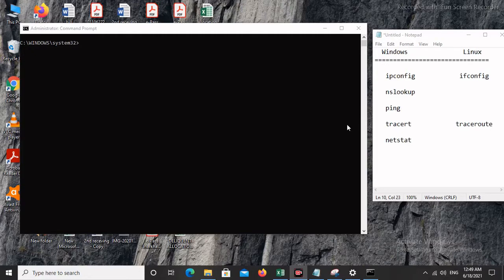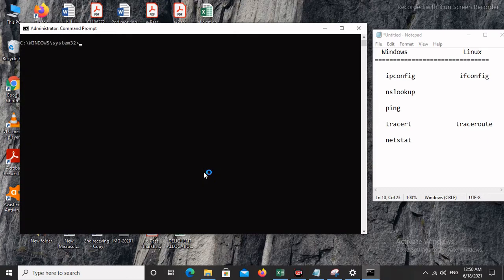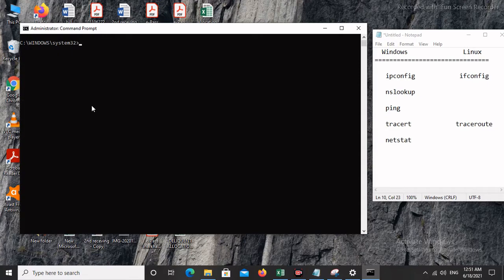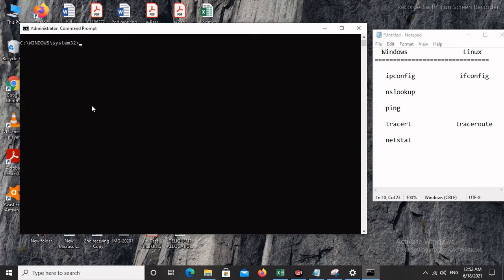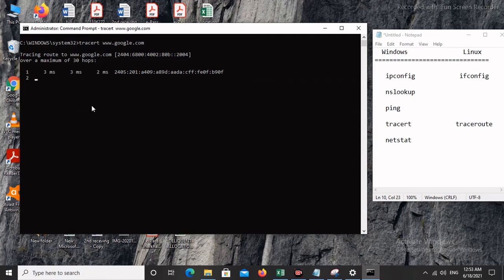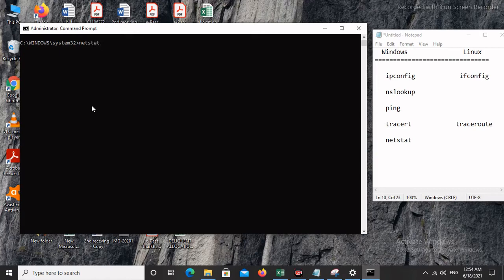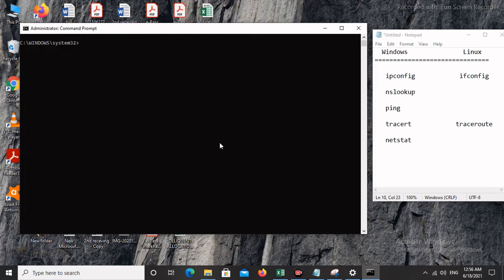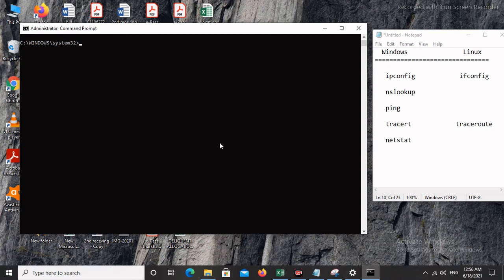Top 5 Basic Networking Commands for Windows / Linux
Top 5 networking commands for Windows and Linux that everyone should know.